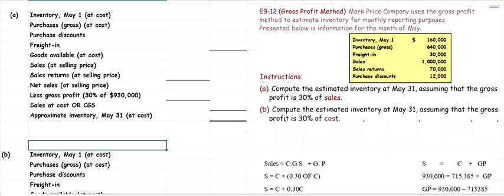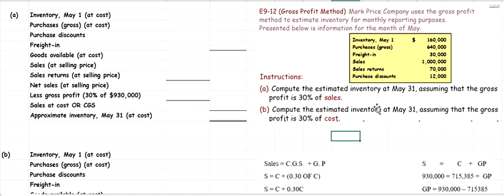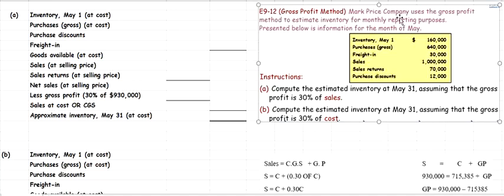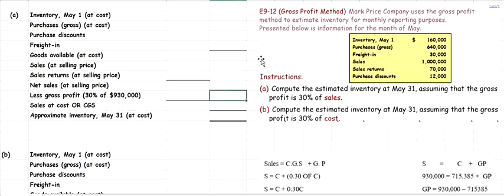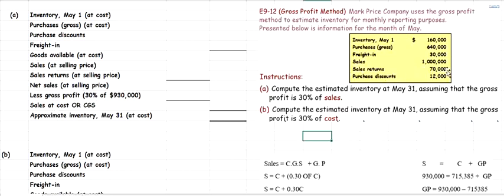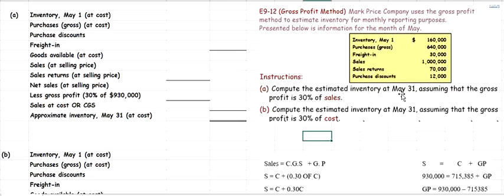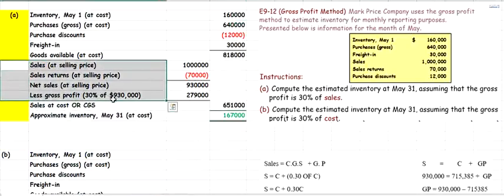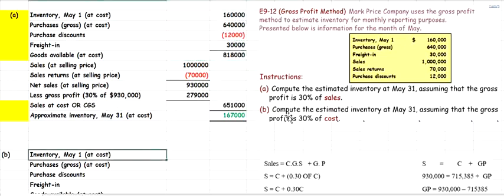7. Exercise 9-12,Gross Profit Method, Inventory Valuation, Intermediate Accounting by Kieso.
The video explains solution to  Exercise 9-12,Gross Profit Method, Inventory Valuation, Intermediate Accounting by Kieso.